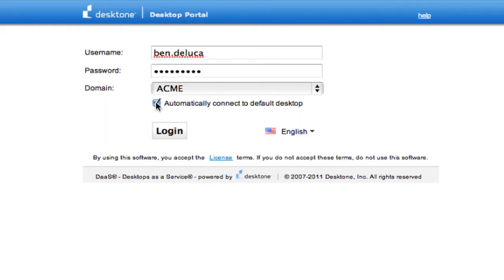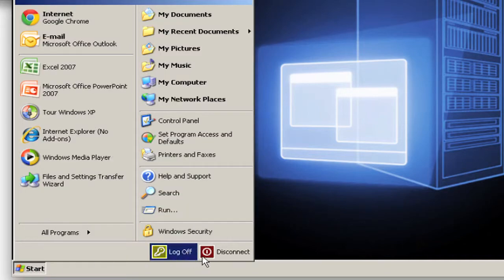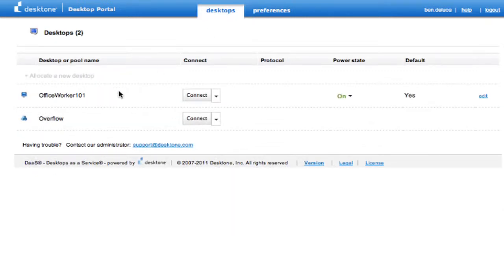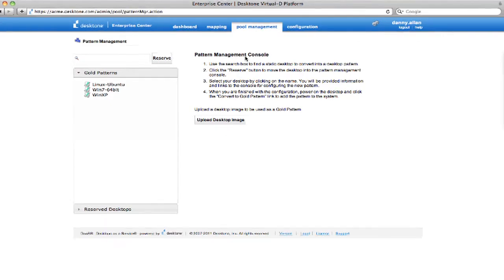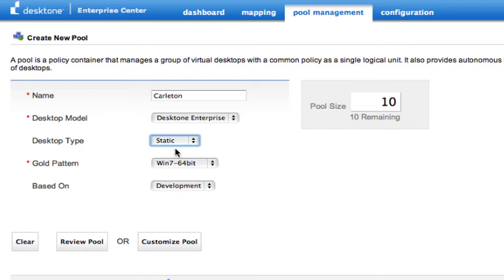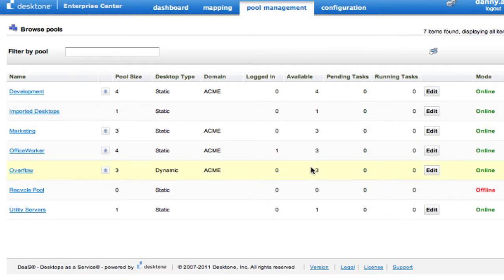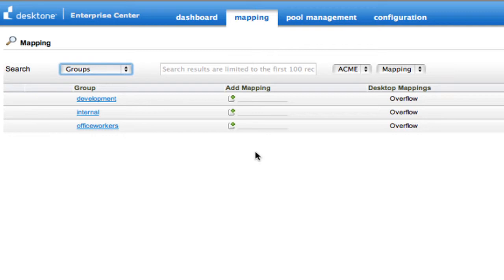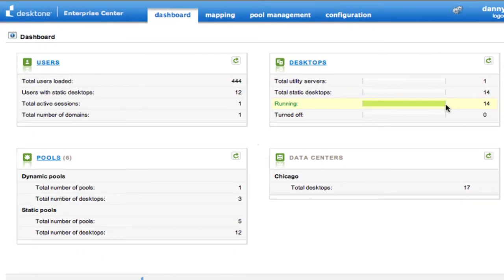Schools turn to the Cloud to Reduce Desktop Virtualization Cost and Complexity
How the Desktone Desktop Cloud reduces cost and complexity in a university's IT department.